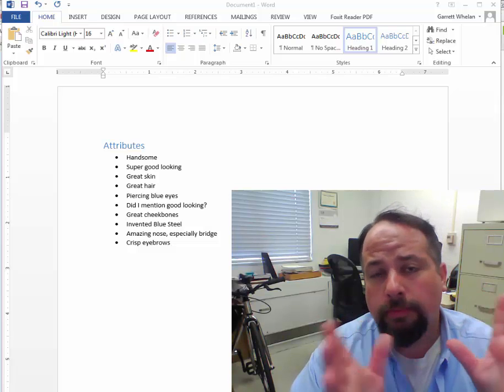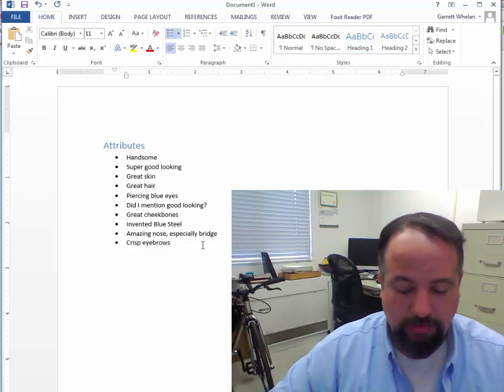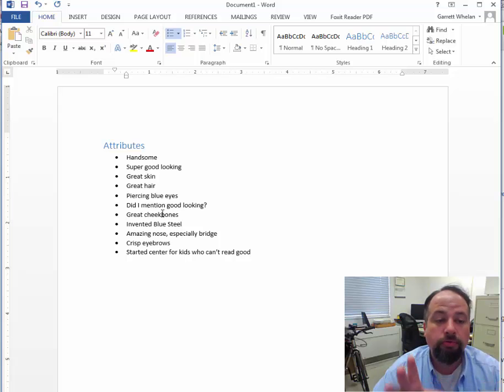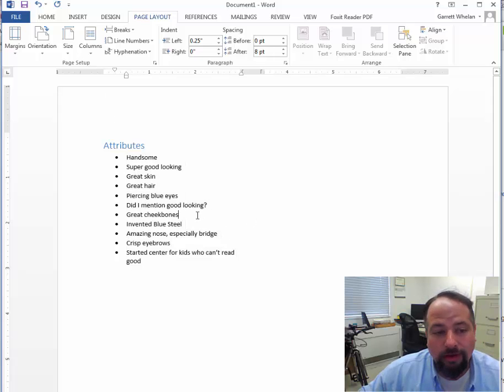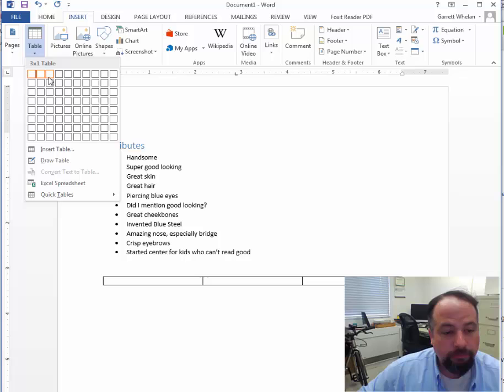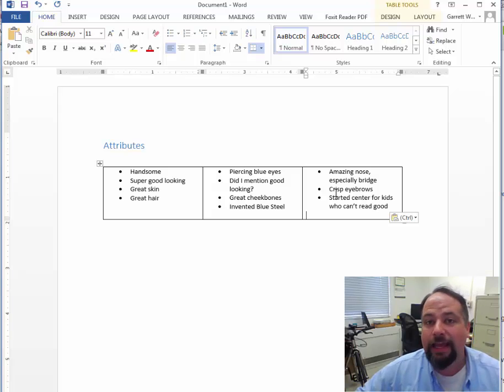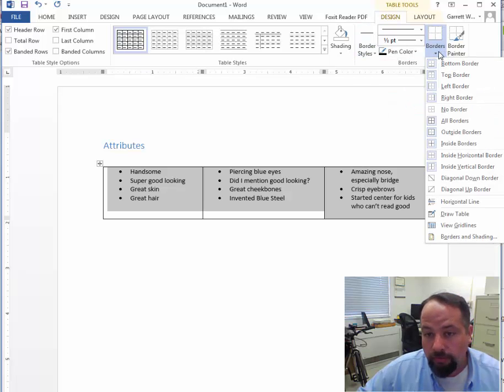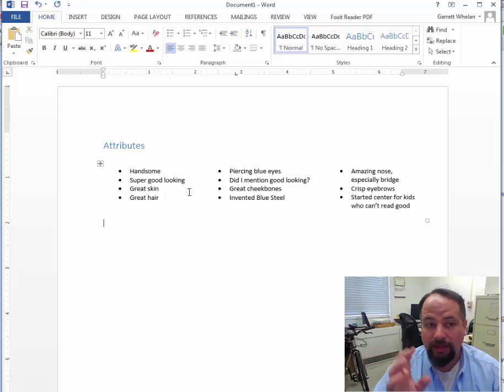Multiple Columns in your Word Resume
Don't use the page layout to get multiple columns into your resume, use tables instead.